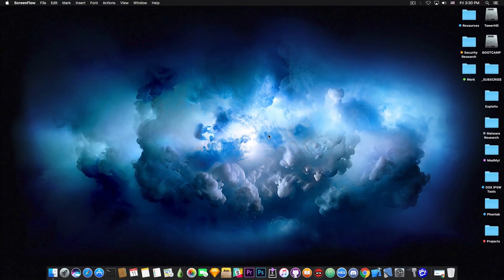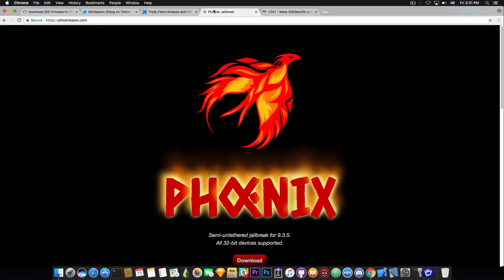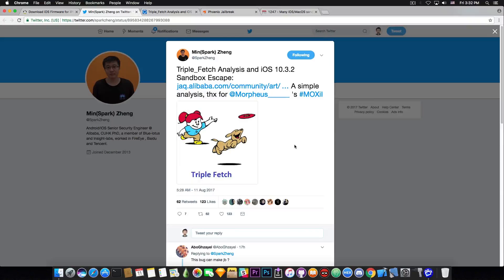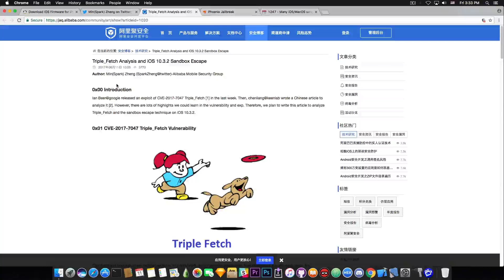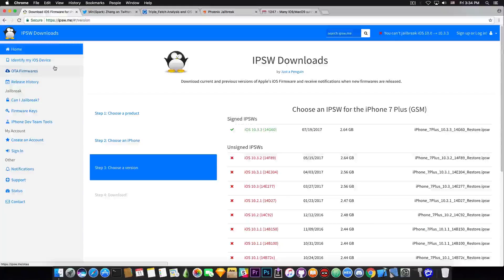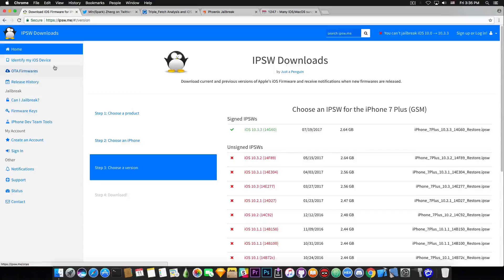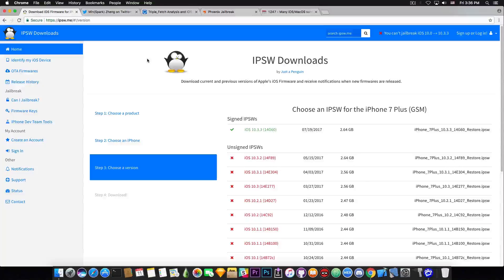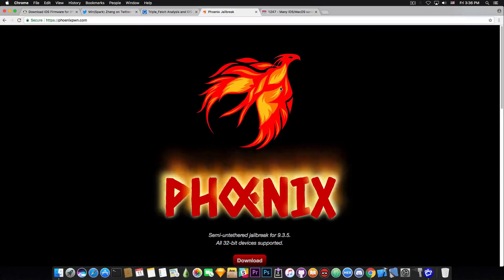iOS 10.3.2 64-Bit Jailbreak UPDATE for August | iOS 10.3.2 No Longer Signed!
In today's video we're talking about Jailbreak status of the iOS 10.3.2 now that iOS 10.3.2 has been unsigned by Apple once and forever. Apple stopped signing the iOS 10.3.2 two days ago, and therefore, downgrades back to it are no longer possible.

iOS 10.3.3 is currently the latest version of 10.x and there are no known or publicly released exploits for it. The triple_fetch exploit released by Ian Beer of Google Project 0, is patched in iOS 10.3.3, so those of you hopping a developer would pick the exploit up and include it into  a jailbreak, should NOT update to iOS 10.3.3.

As it is August, we can expect soon to get Adam Donenfeld's exploit that was scheduled to be released this month, again, compatibility with iOS 10.3.3 is not known,, and therefore, the safest versions to be on are iOS 10.3.2, iOS 10.3.1 and lower.
Phoenix Jailbreak came out of the blue, so the Jailbreak is not as dead as some might think, it has been created by Siguza and Tihmstar for iOS 9.3.5 on 32-Bit devices, chances are we might see other developers creating something for iOS 10.3.x in the future as iOS 11 is close to its release (in the fall).

If you've already updated to iOS 11 Beta or to iOS 10.3.3, at this point there is no way to go back to 10.3.2, stay on 10.3.3 and hope something will come for it, avoid iOS 11 tho, at least for the moment.